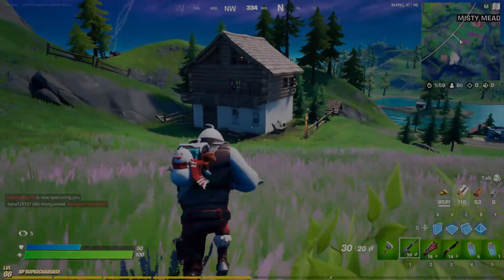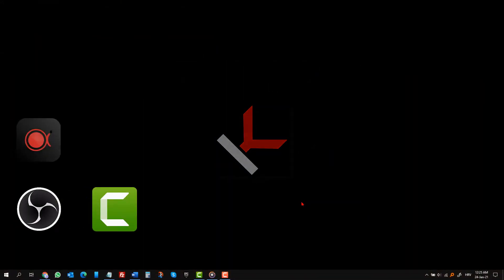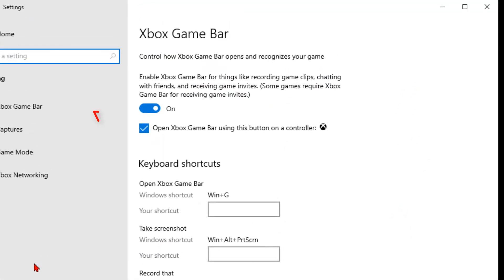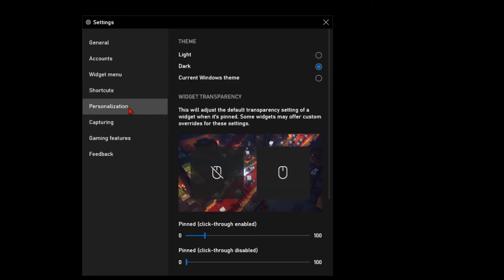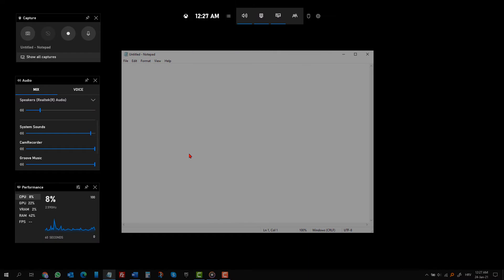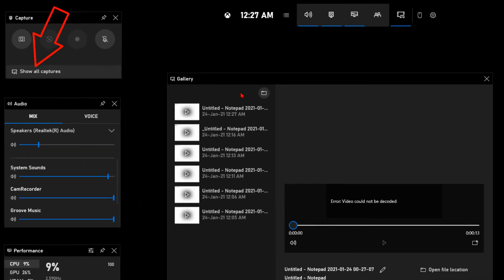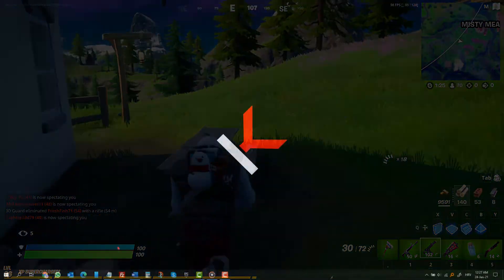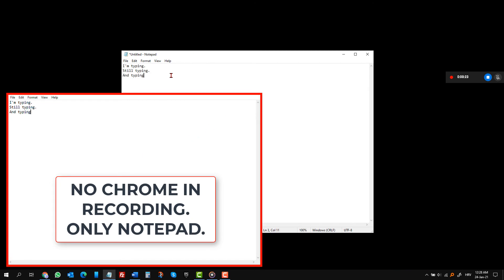Screen recording in Windows 10. Fast and easy.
Screen recording in Windows 10. Fast and easy way to record Your screen with audio. I'll show You how to record screen for free using only Windows 10 built in screen recorder app. You can record gameplay or any other program on Your PC. Screen capture has never been this easy.